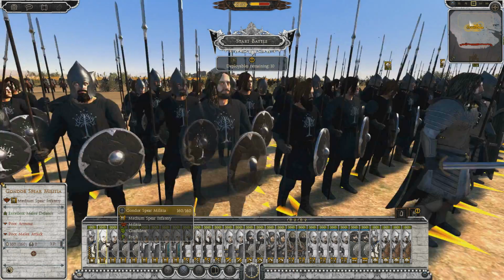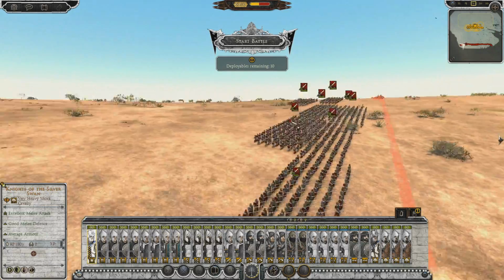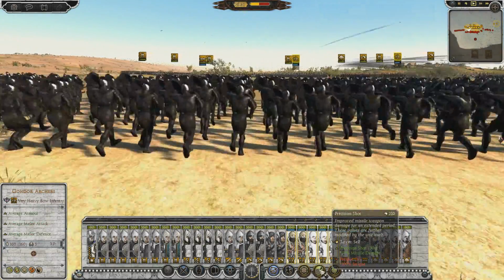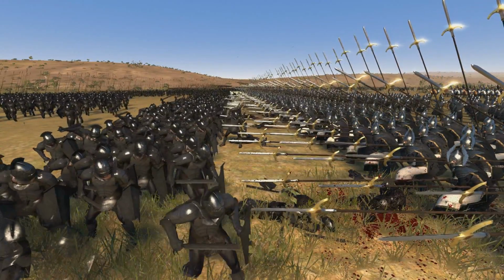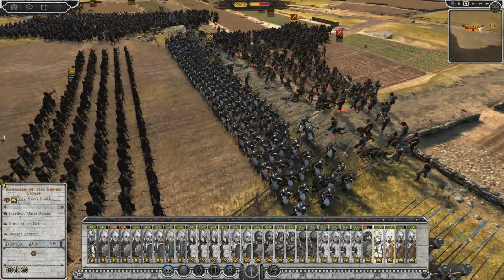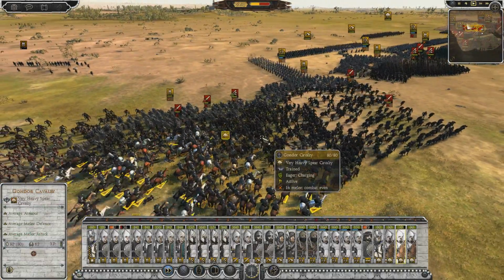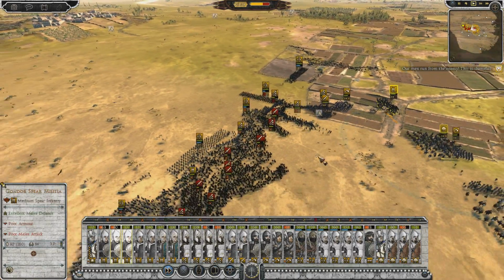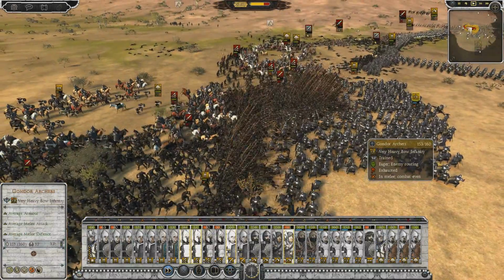GONDOR FIGHTS FOR SURVIVAL! Rise of Mordor Total War Attila Mod Close Alpha Gameplay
Today I'll be showing a force of Gondor defending it's territory from a force of Evil consisting of Isengard, Harad and the Easterings. 1000's of men and Uruk will fight and die for their commanders.
Can we get 400 likes for Rise of Mordor?